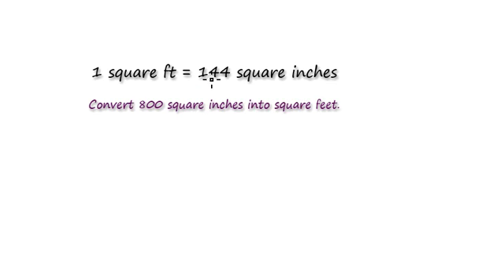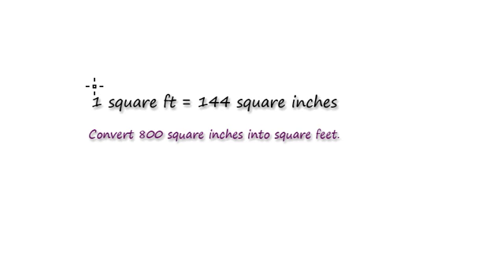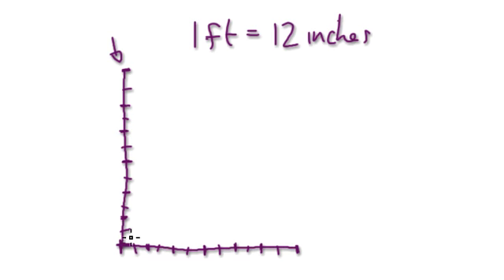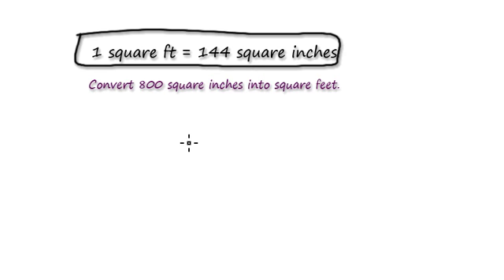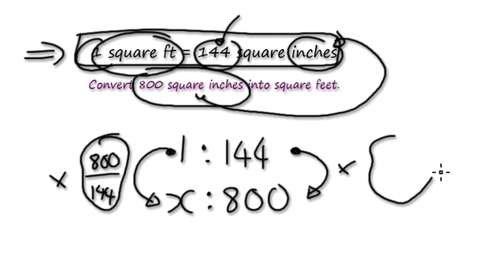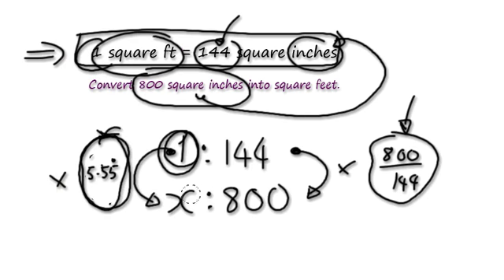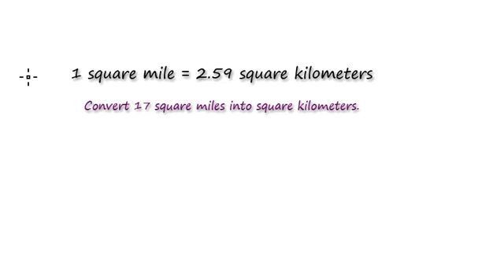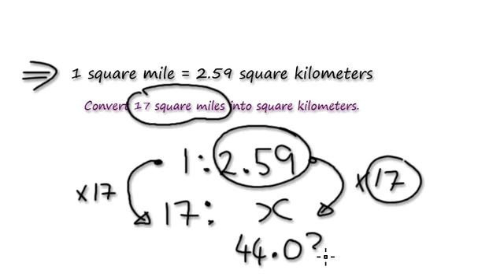Video 805 - Ratios - Converting Unit of Area - Practice